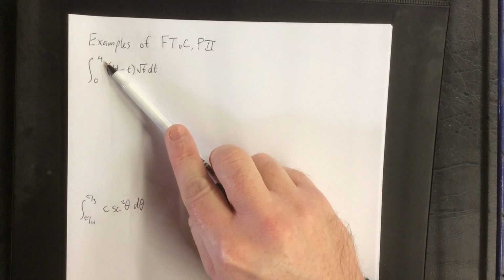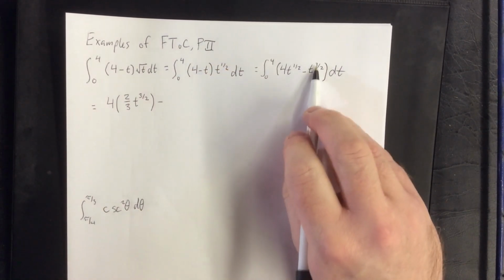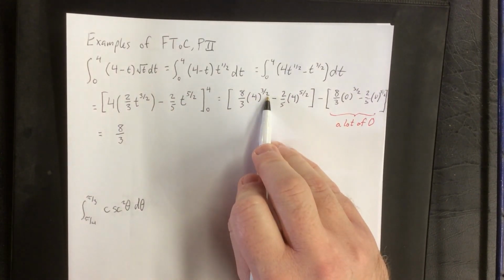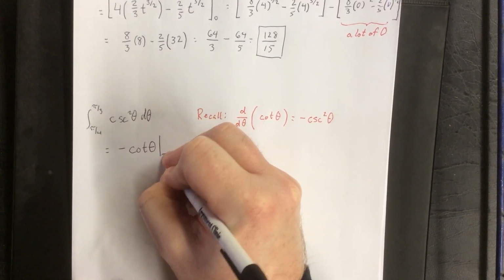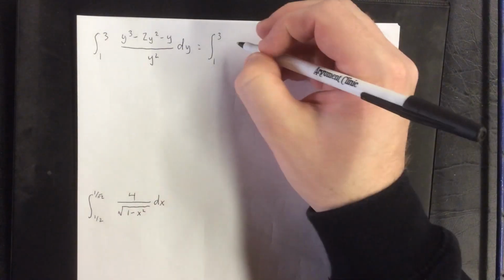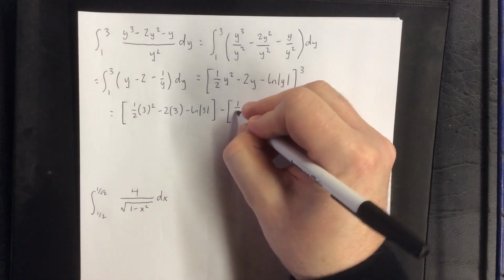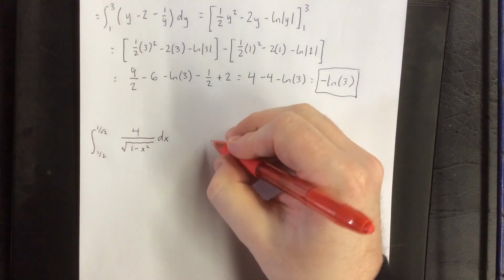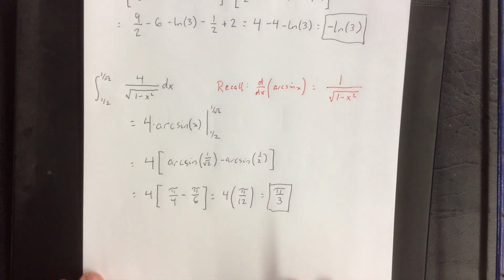Examples of FTOCP2